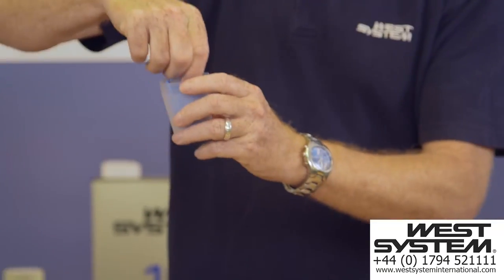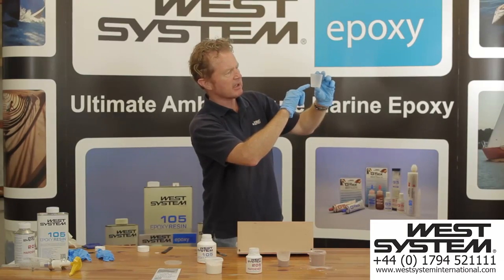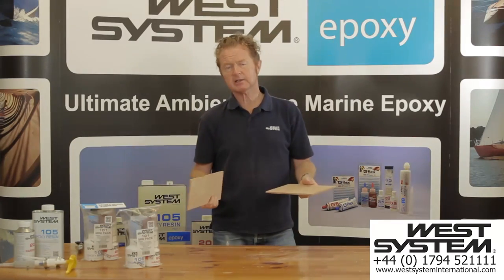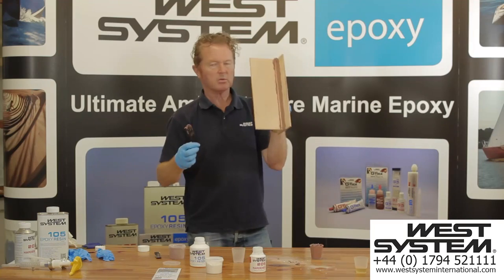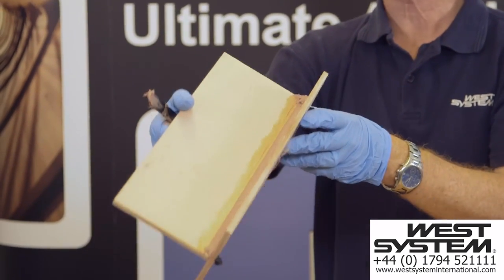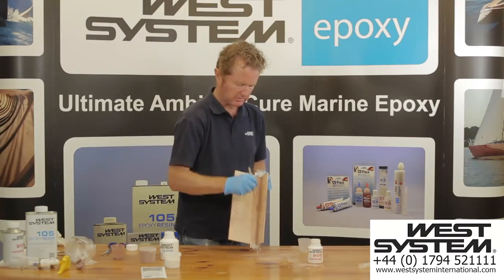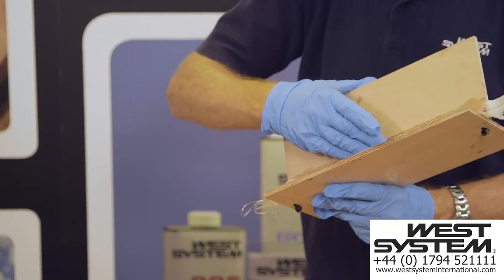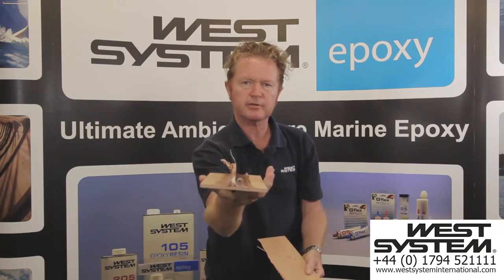WEST SYSTEM® 101 Mini Pack demo video EXTENDED VERSION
David Johnson demonstrates how to use the convenient and cost-effective WEST SYSTEM® 101 Mini Pack. It’s ideal for first-time or small-scale epoxy users as it contains everything you need for basic boat repairs and maintenance.

01:38 - What’s included in the WEST SYSTEM® 101 Mini Pack
04:17 - How to prepare for using the 101 Mini Pack
09:49 - How to use the 101 Mini Pack to create a strong fillet joint
17:39 - The advantages of two-step bonding
19:21 - Where to buy the 101 Mini Pack
23:54 - Useful information about Peel Ply